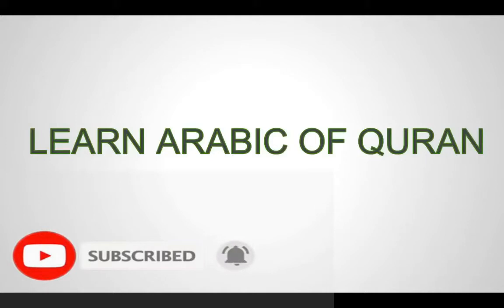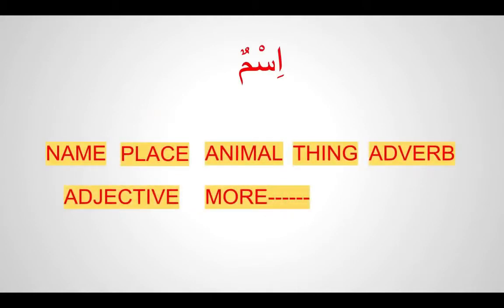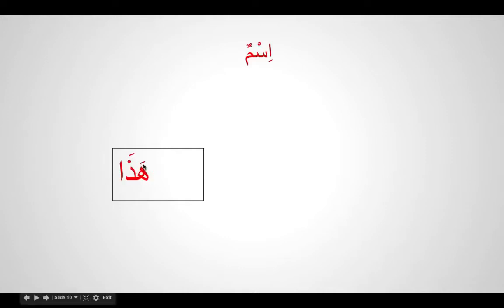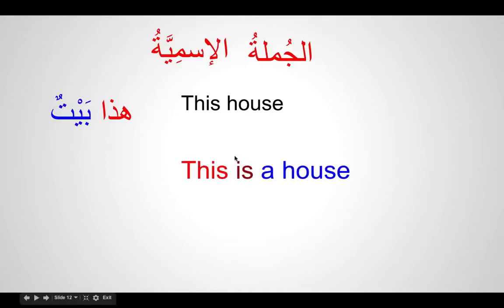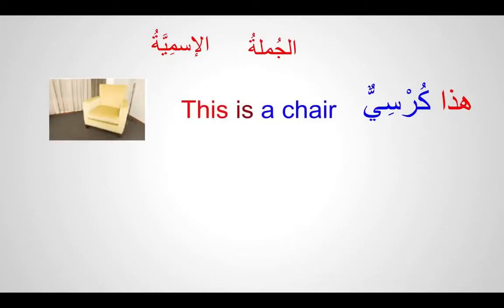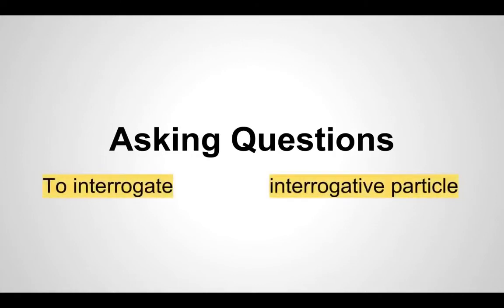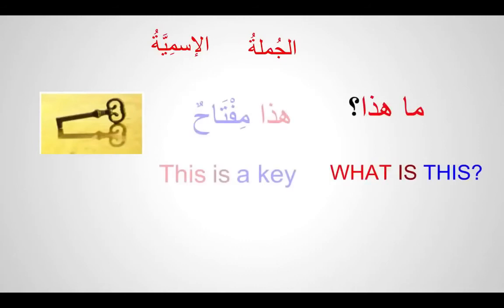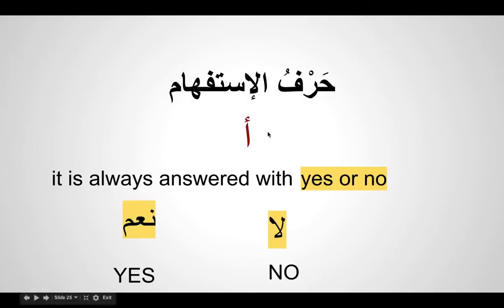MADINA BOOK 1 FULL COURSE Class 6 ----Demonstrative pronoun HADHA هذا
This video it's not mine. Respect to the owner, Thank You